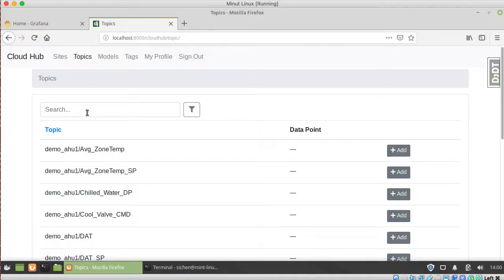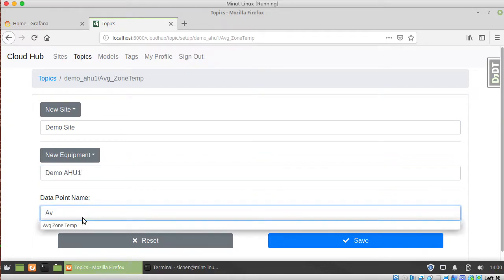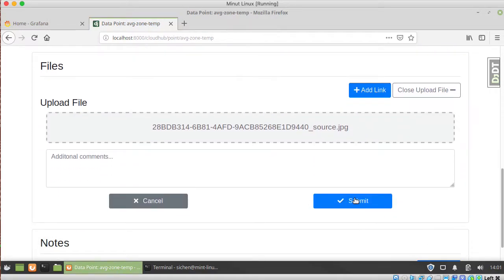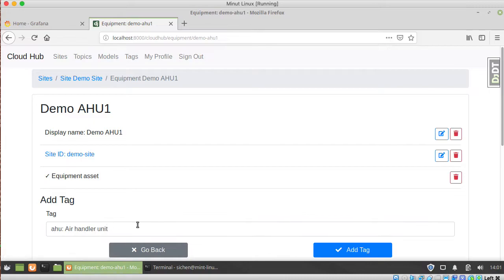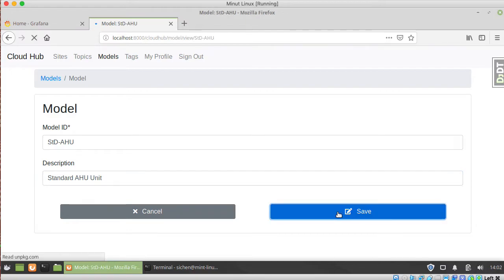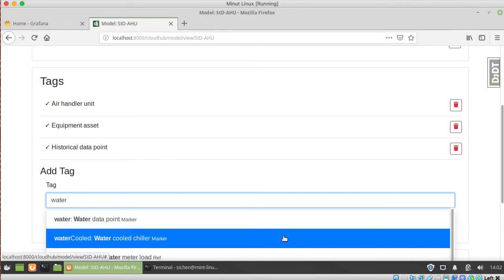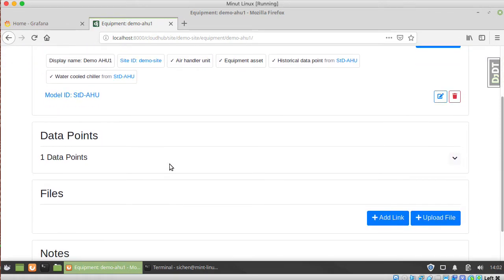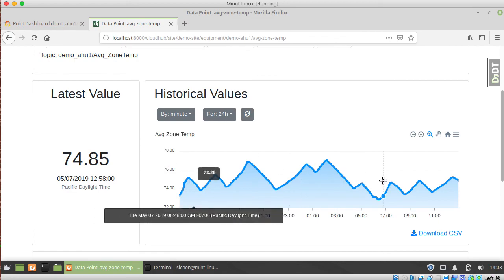opentaps SEAS VOLTTRON Grafana Update 20190507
An update of the UI for opentaps SEAS for VOLTTRON with Grafana integration.